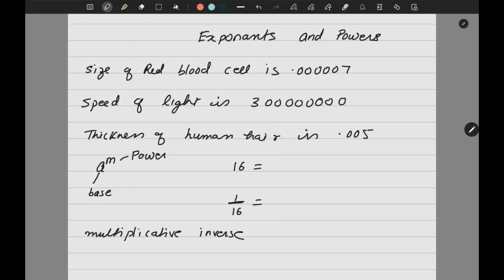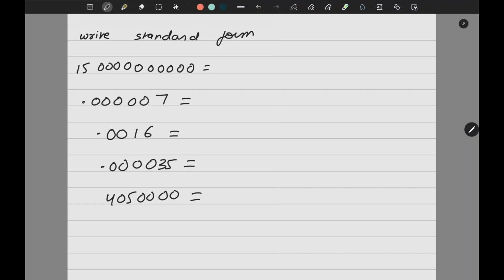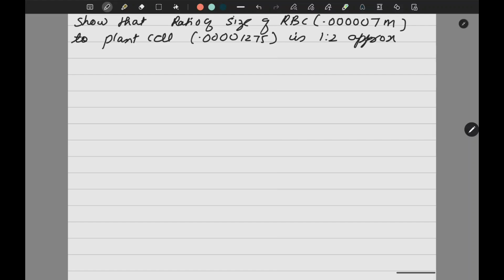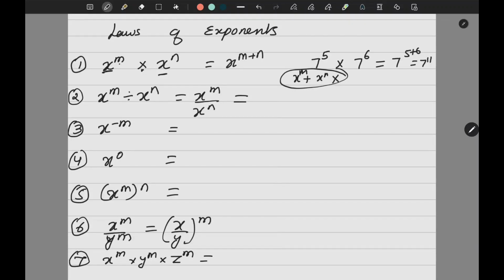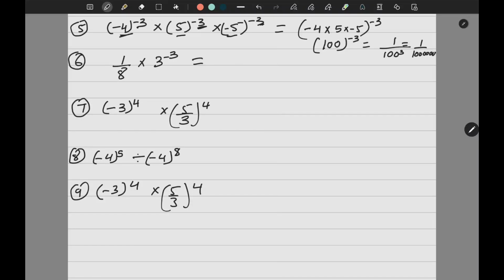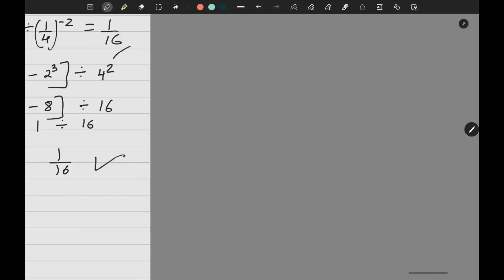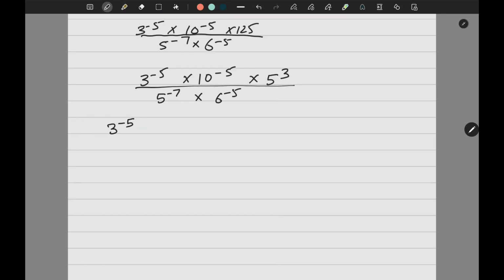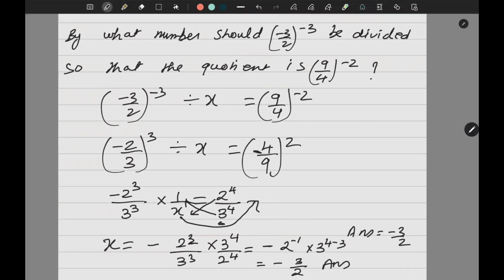One Shot Revision of Exponents and Power | Make Maths Easy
Hello Students!!
This video will help you get a quick revision about exponents and powers.